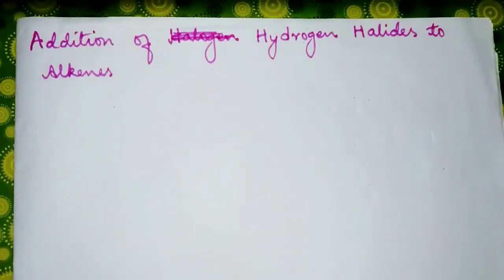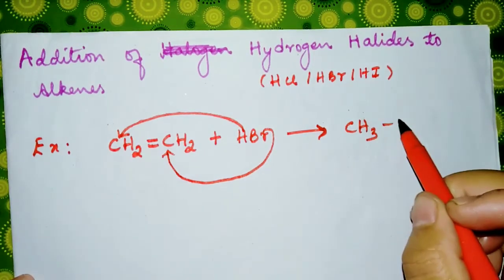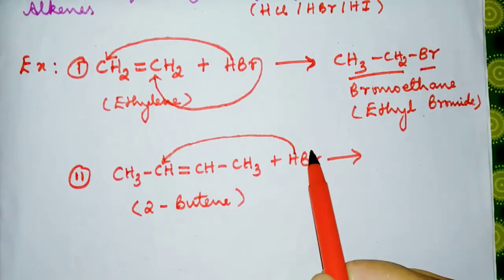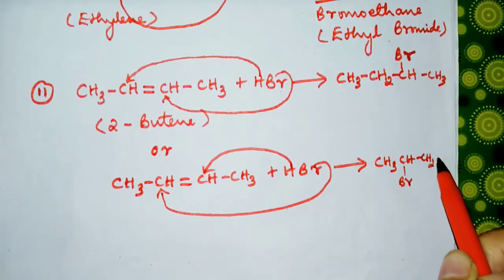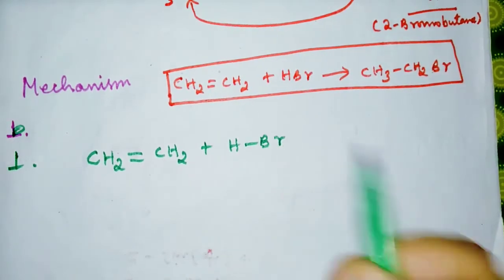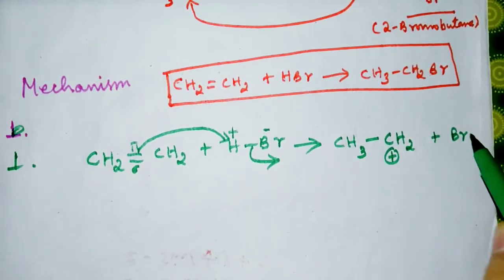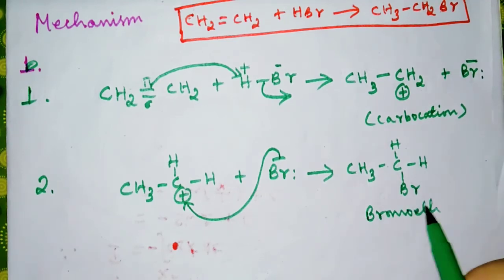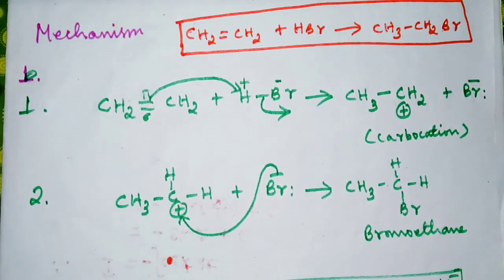Addition of Hydrogen Halides to Symmetrical Alkenes|| Organic Chemistry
Here is the link to the playlist for more videos lecture related to Alkenes 👇